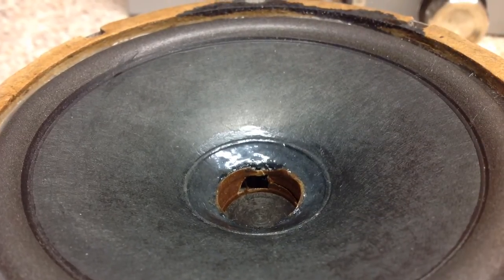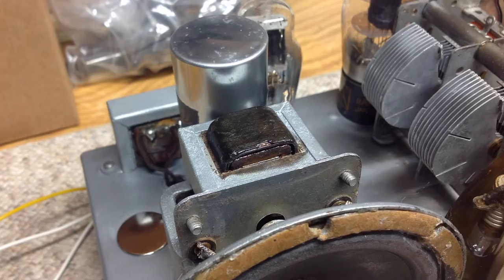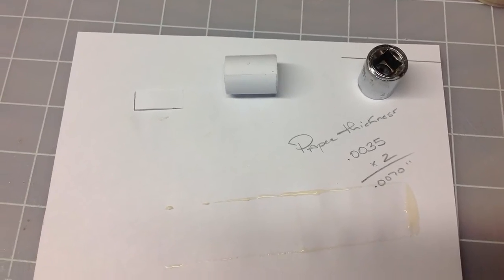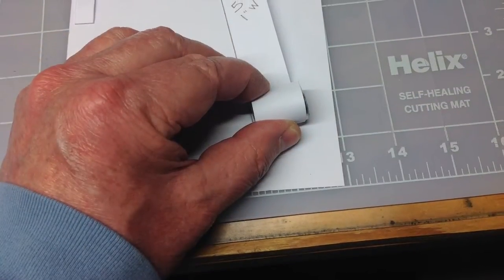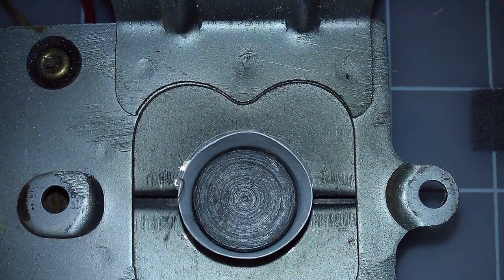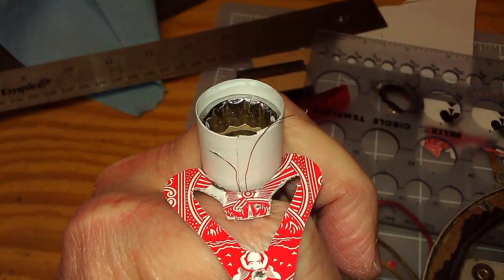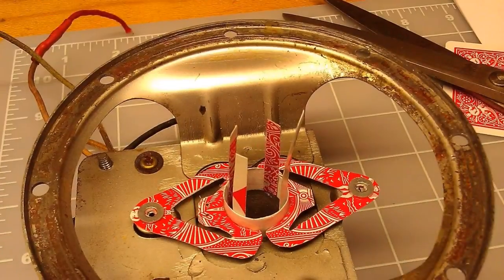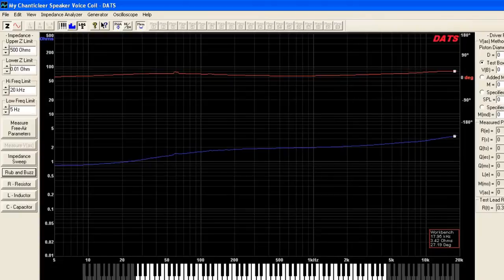Chanticleer 2D570 - Building a New Voice-Coil and Spider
Join me as work continues on this Chanticleer 2D570 radio from the mid 1930's as I try my hand at reproducing the coil former, voice-coil and spider then re-coning the speaker.

Will I be successful?